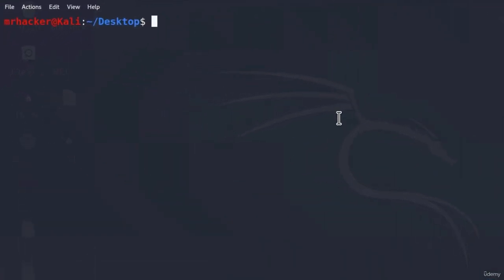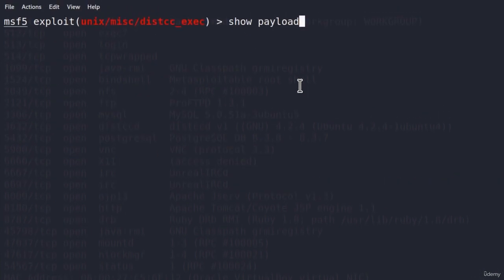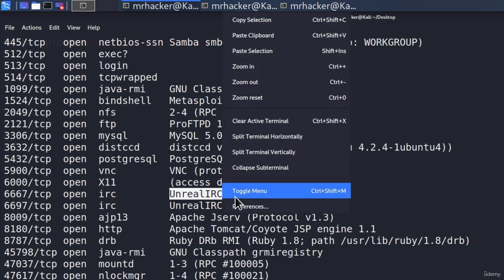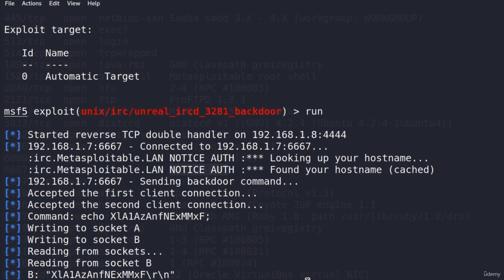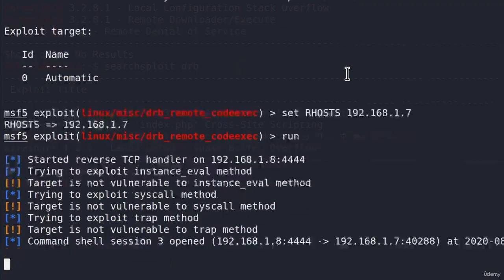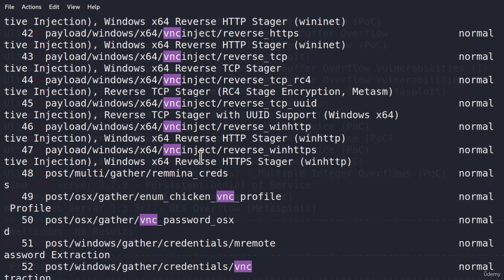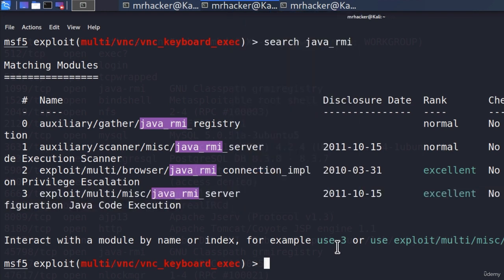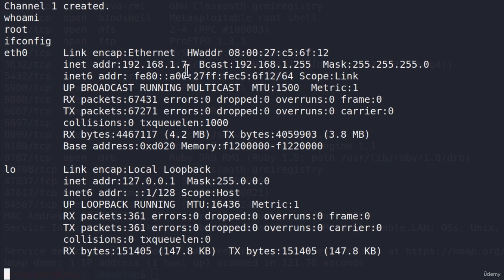49 Exploitation challenge 5 difference Exploits